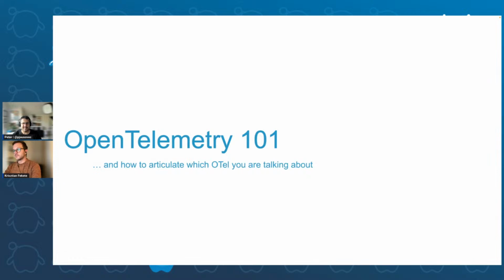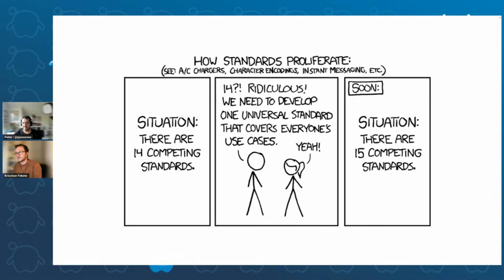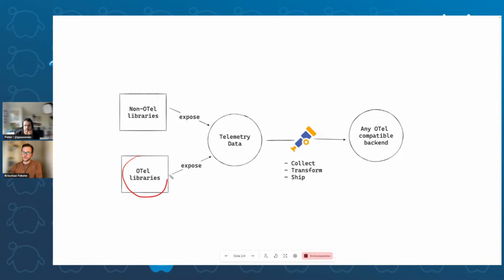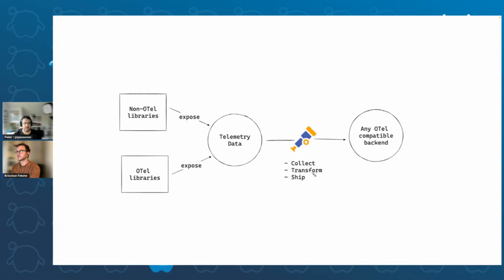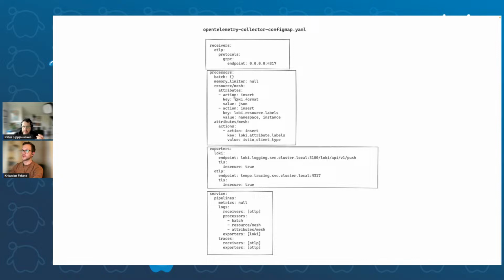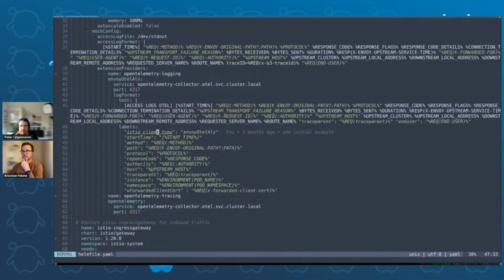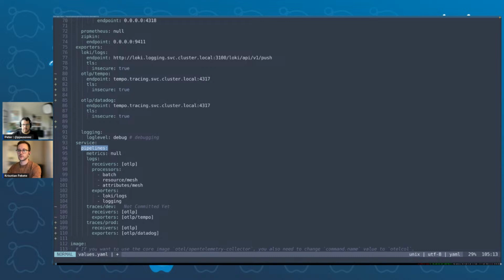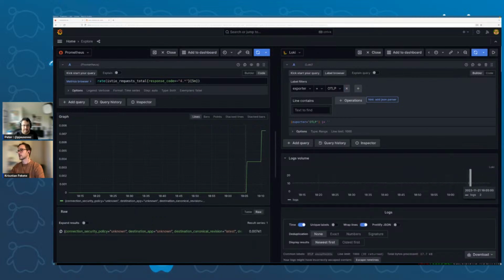Exploring OpenTelemetry (OTel)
We'll explore OTel (OpenTelemetry) in this episode with Krisztian Fekete. We'll start with the basics, lay down the foundation, explain the concepts, and finish with a practical demo of OTel and Istio.